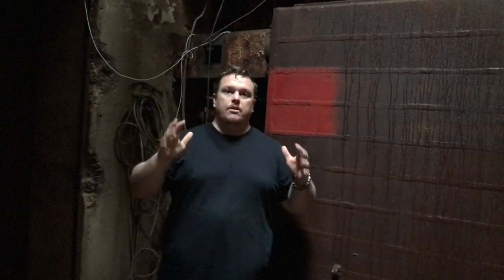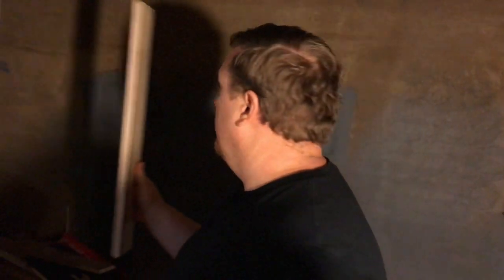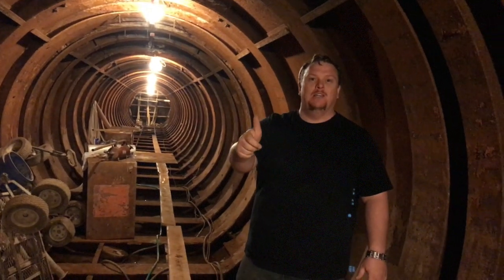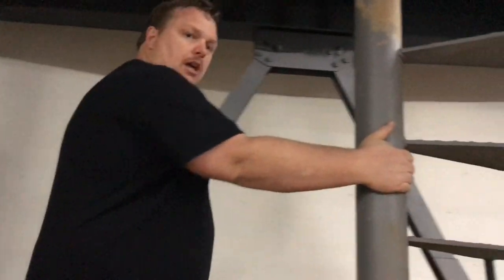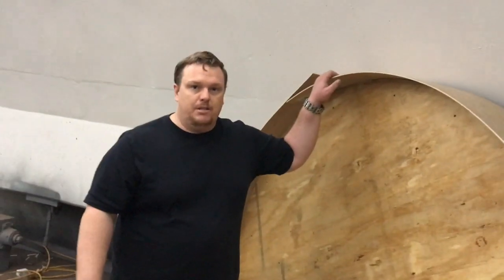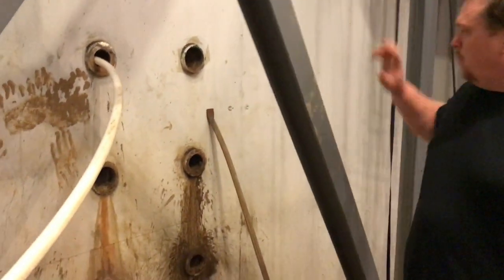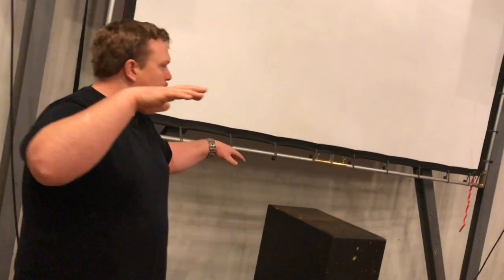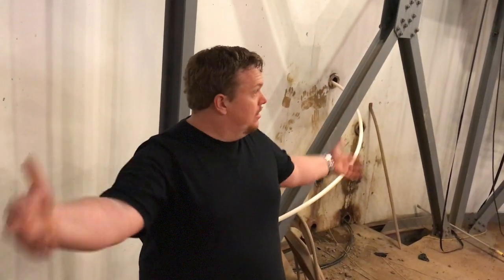EP17 - Progress Tour - Dec 2016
Finally the update you've been asking for! This is a tour of the complex as of Dec 24th, 2016. There are a few episodes that will be prequels to this but we wanted to give you all a treat for being so great to us.